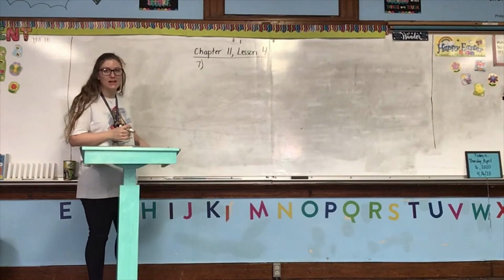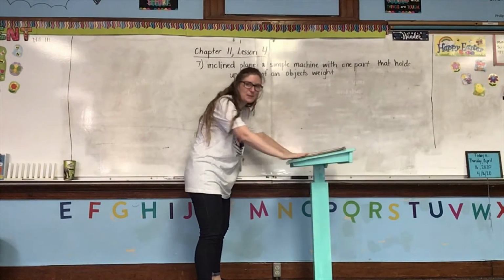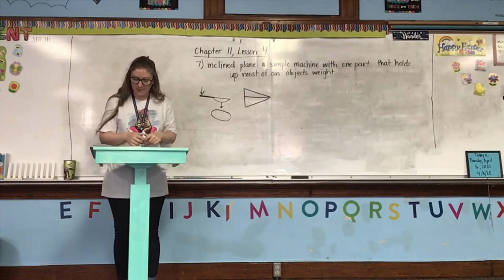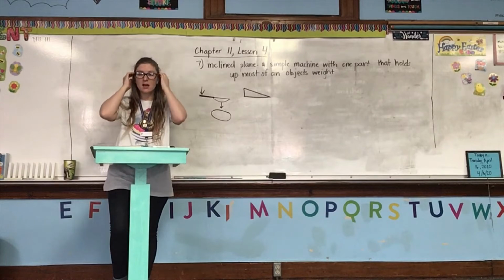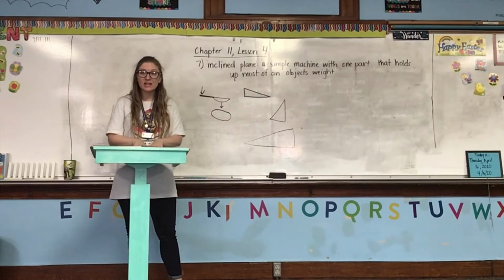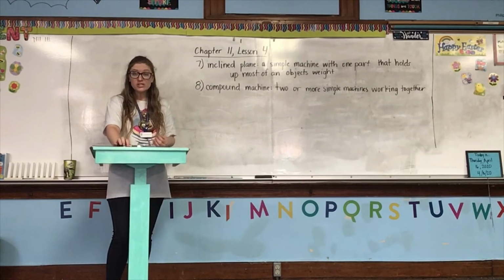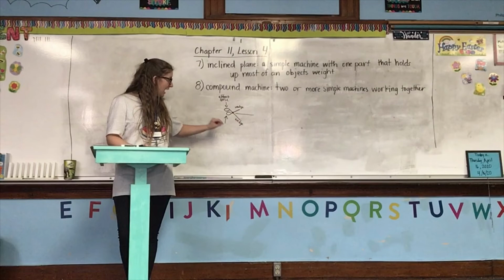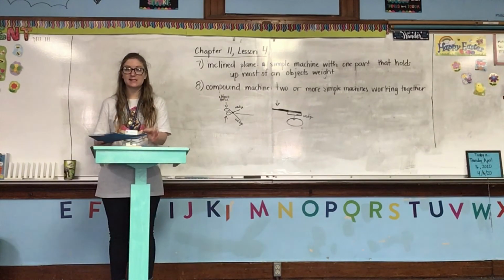Science, Chapter 11, Lesson 4 Part 2 4/17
Science lesson, April 17, 2020